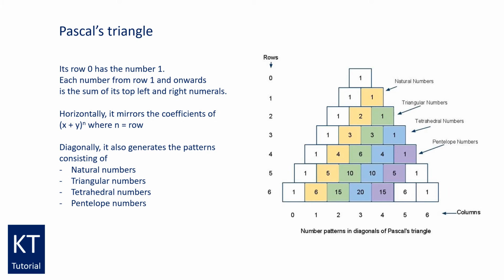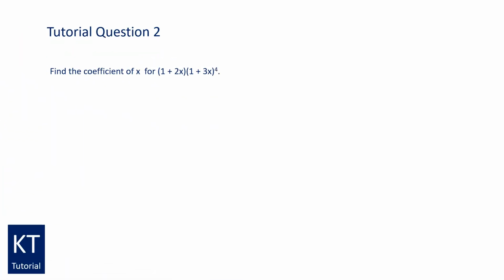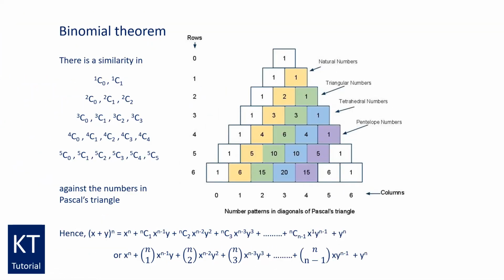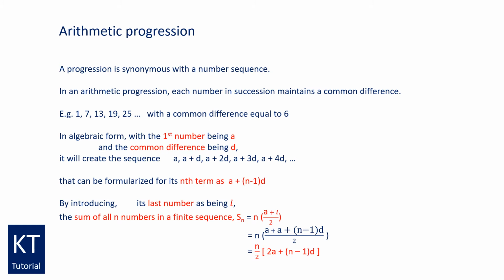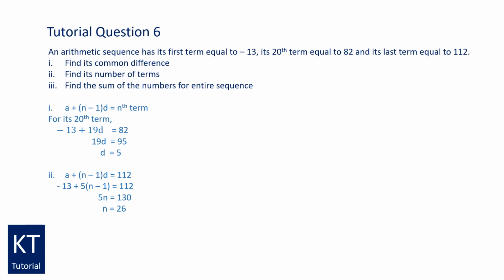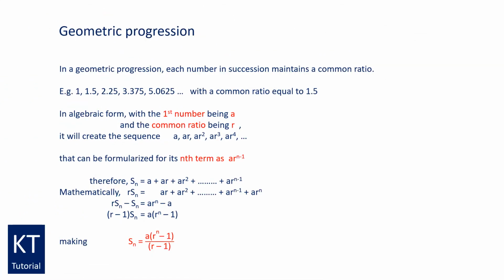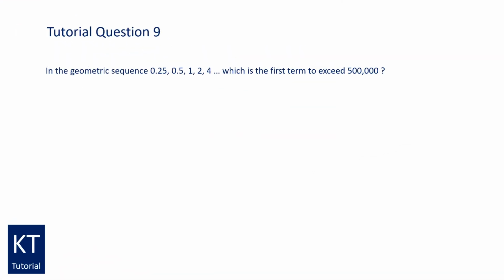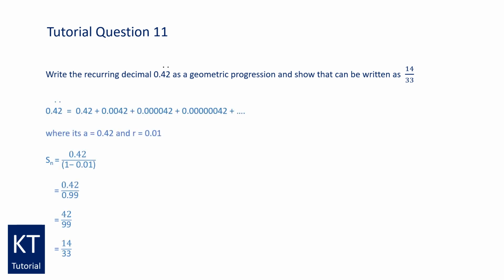Quick Add Math on Series